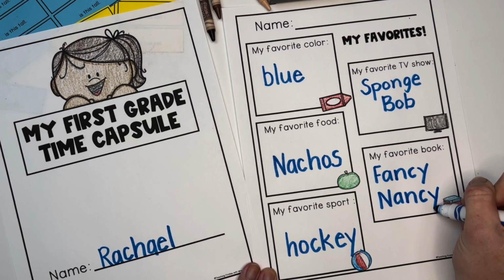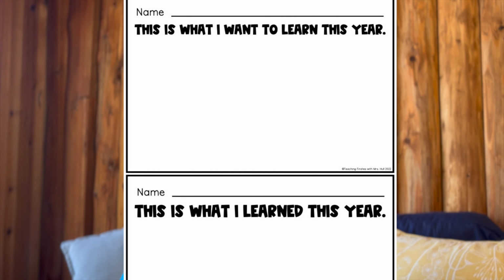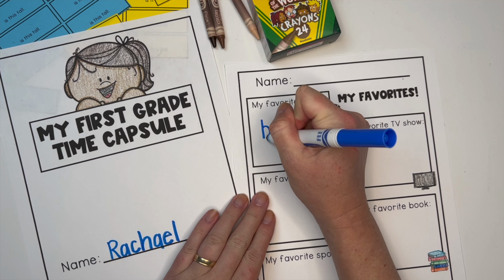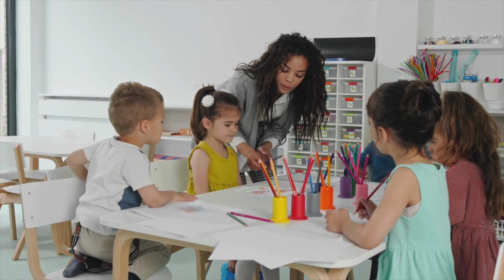How To Use Fun Time Capsules To Build Classroom Community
Do you want to build classroom community AND get to know your students? Add a time capsule to your back-to-school activities!

You’re going to want to have activities to get to know your students, but you also want them to be meaningful and a way to build relationships with students. After this video, you’ll have some classroom time capsule ideas that are perfect for back to school.

It’s difficult to get your classroom ready AND come up with ideas for back to school. I mean, c’mon, you’re having a hard enough time knowing summer is over. These time capsule classroom ideas are easy to print and simple to assemble.

Which takes one thing off your plate. You’ll have fun getting to know your students, which will build classroom community.

In this video, I’ll show you how to make and assemble your time capsules. You’ll also see how to package your time capsule to keep it hidden away until you’re ready to open them. And if you’d like to open them at the end of the year, I’ll show you how to celebrate opening your time capsule.

▶︎ VIDEO CHAPTERS
0:51 Why should you use a time capsule?
1:50 How does this help me build relationships in my room?
2:40 More benefits of using time capsule activities.
2:58 What do I put in my time capsules?
4:40 Time capsule kit ready to go!
4:57 Storing your time capsule.
5:23 Making time capsules with beginning writers.
6:55 How long does it take to make a time capsule.
7:48 Measuring height for the time capsules.
10:08 Self-portrait tips.
15:40 Storing your time capsules.
16:34 Opening and celebrating your time capsules.
17:43 End of the year books from your time capsule activities.
18:36 What to do if students move in mid-year.

▶︎ THE GOOD STUFF I MENTIONED
Time Capsule Kit

▶︎ ABOUT TEACHING FIRSTIES
There is never enough time to do everything you would like to do in your classroom. After watching the videos on this channel, you'll be more organized and have more fun projects for your students. Because, after all, school is supposed to be fun for you too.